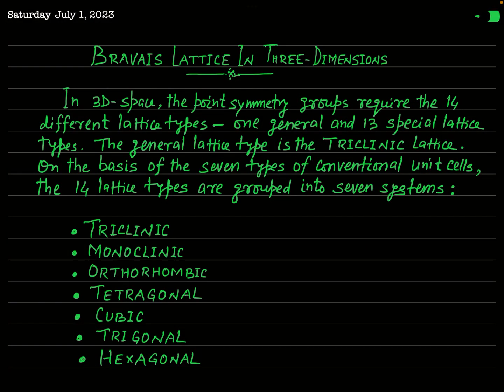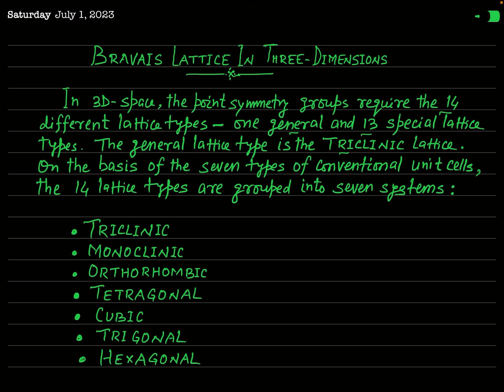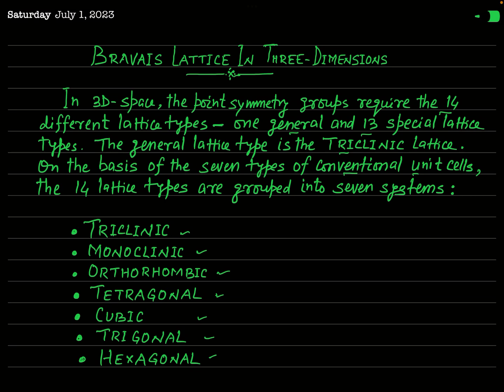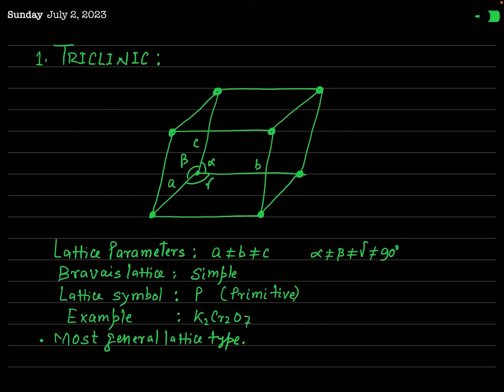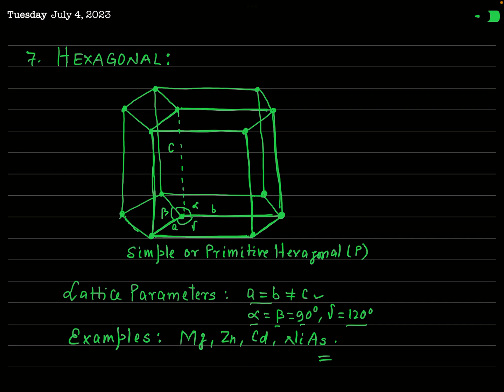Condensed Matter Physics - Crystallography : Bravais Lattice In Three-Dimensions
In 3D-space, the point symmetry groups require the 14 different lattice types among which one is general lattice type and the 13 are special lattice types. The general lattice type is the triclinic lattice. On the basis of the seven types of conventional unit cells, the 14 lattice types are grouped into seven systems : triclinic, monoclinic, orthorhombic, tetragonal, cubic, trigonal and hexagonal. The unit cells and the lattice parameters have been discussed. Important examples of each lattice type have been also provided.